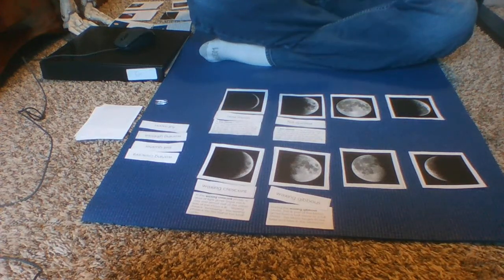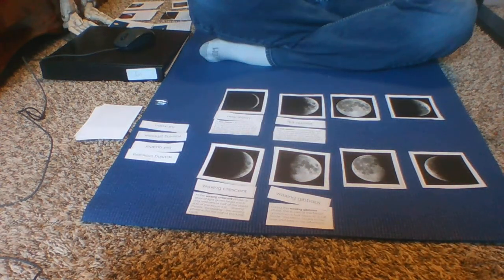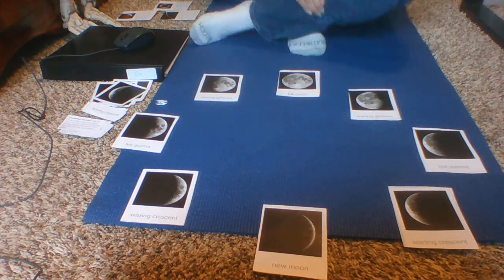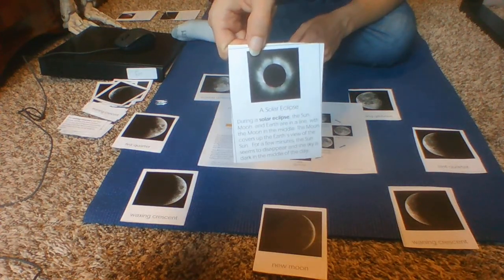Phases of the Moon